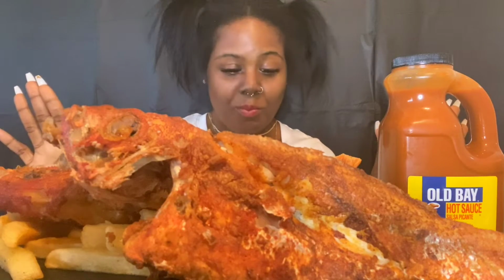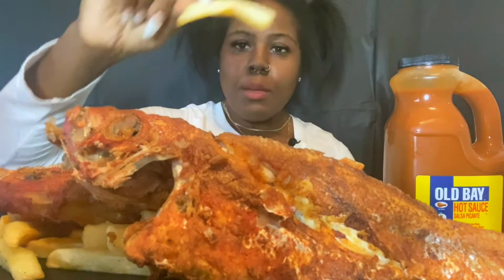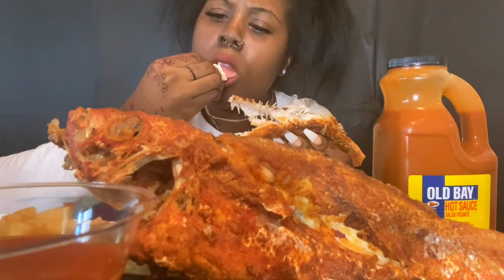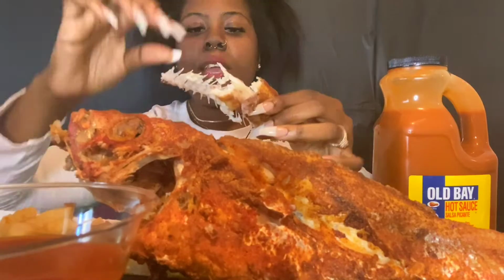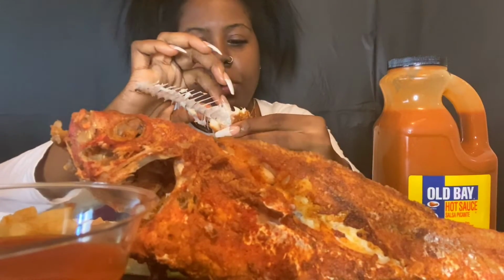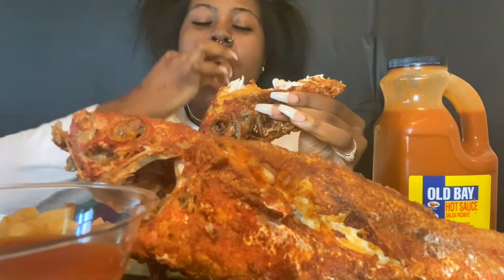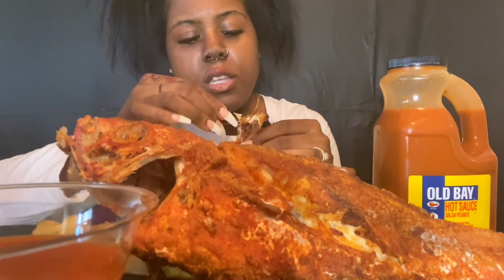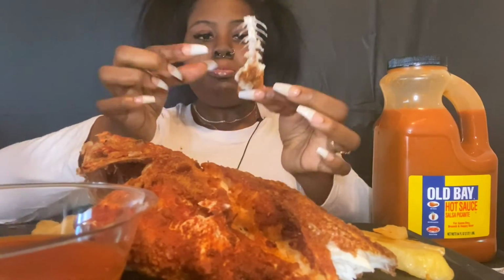🦞FRIED RED SNAPPER FISH MUKBANG🦞w/OLD BAY HOT SAUCE| True Crime| What happen to the Nanny?👩‍👧‍👦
Welcome to the Fam!

Click on the bell 🔔 so you can be notified everytime i post a new video

Comment , I’d love your feedback

And share the love and support 🤗🤗 🌎

Today we trying fried red snapper fish 🐟

There wills be lots of fun things happening and lots of  mukbangs because I’m a huge foodie lol so tune in

Bree-Badd

EatswithBri_